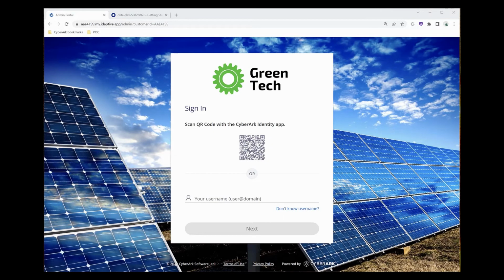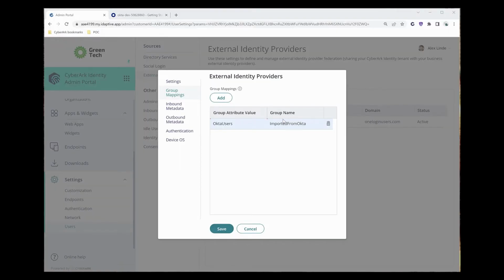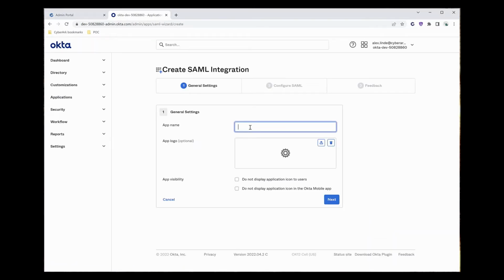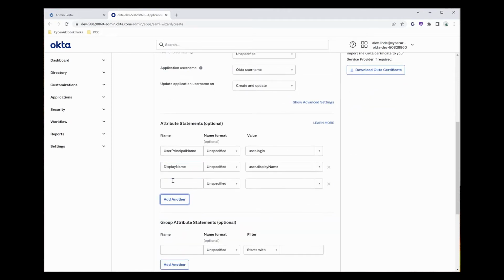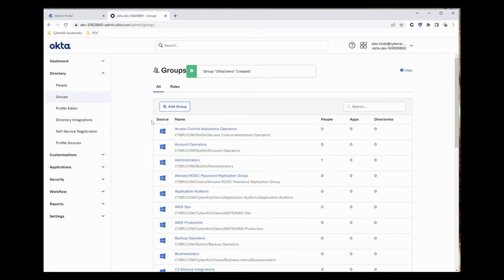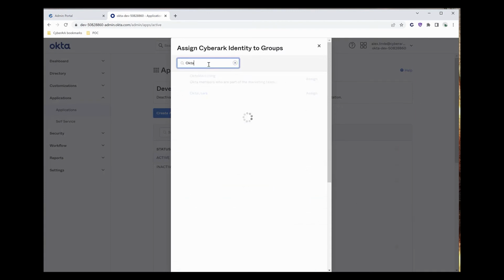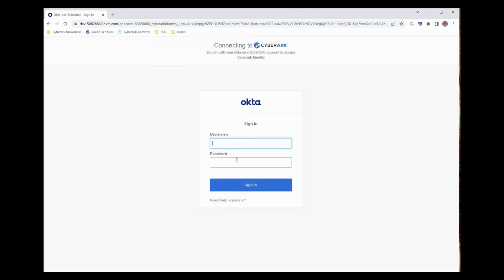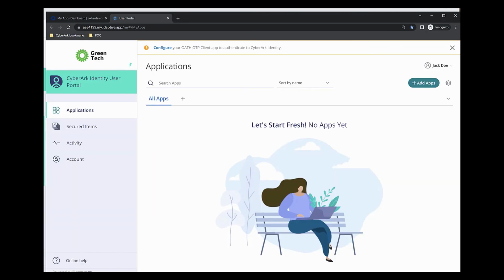Setting up Okta SSO with CyberArk Identity